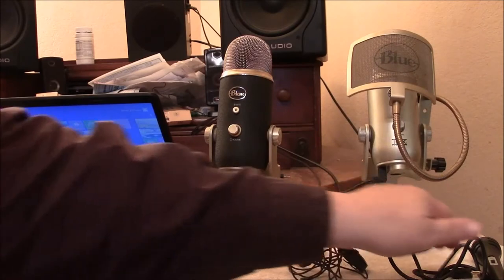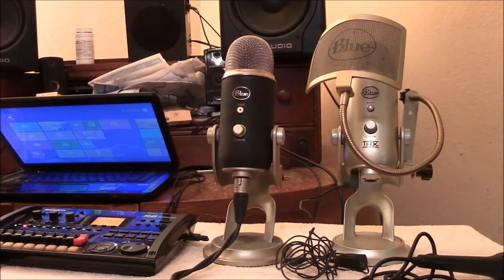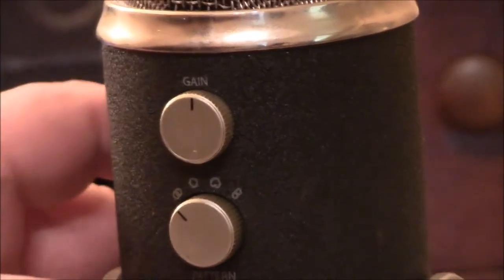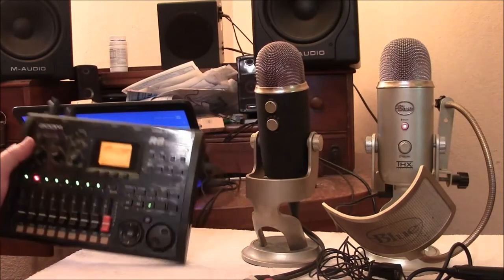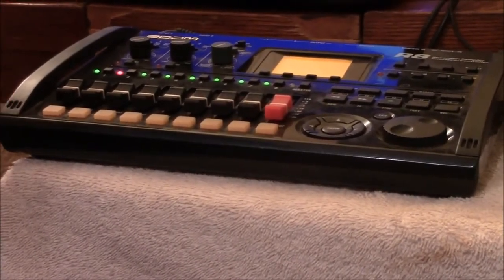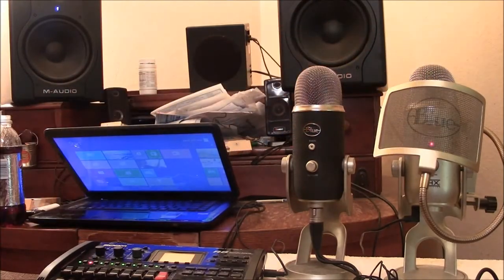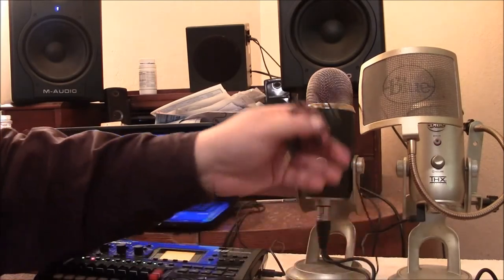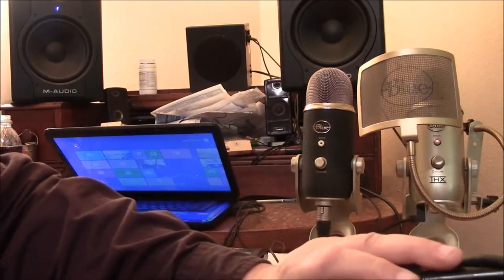MICROPHONES USED IN HOME RECORDING AND VIDEOS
TO SKIP INTRO FOR TO 41 SECS INTO VIDEO. THIS VIDEO WAS MADE TO PROVIDE AN ALL ENCOMPASSING VIDEO OF THE MICROPHONES THAT I USE. I use all of these at one time or another. Either Outside Recording, MICing my AMPs for a particular Tone/Sound and other home recordings such as singing.  So, enough viewers asked and here it is. HOPE this HELPS...have a good one.